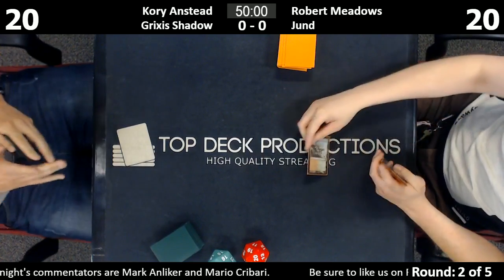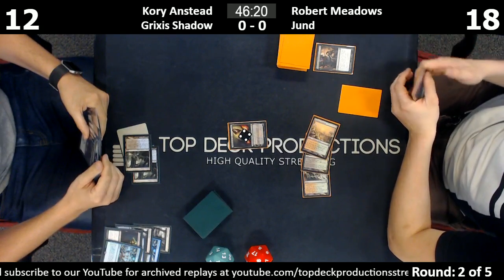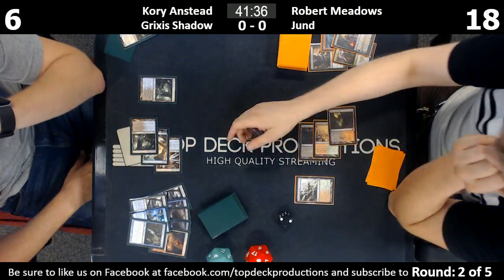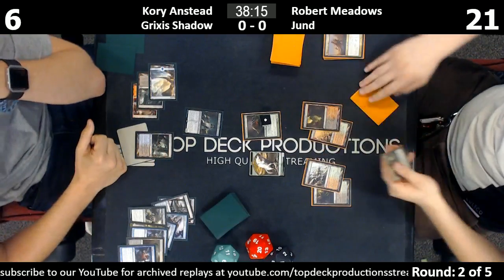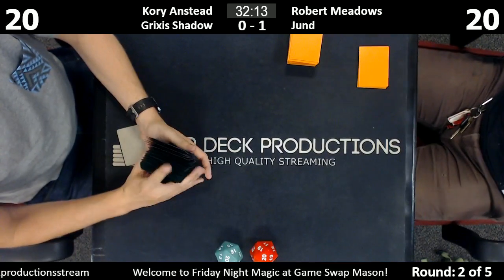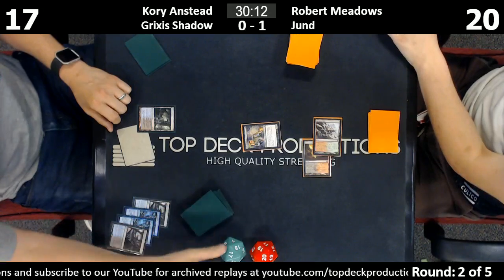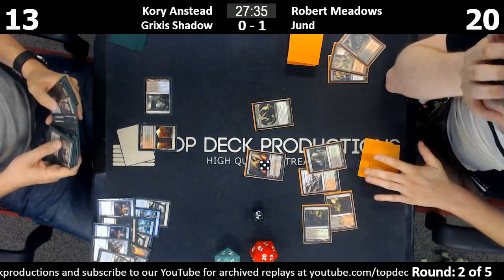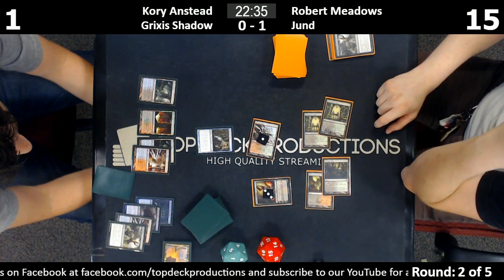Modern FNM w/ Commentary 6/23/17: Kory Anstead (Grixis Shadow) vs. Robert Meadows (Jund)